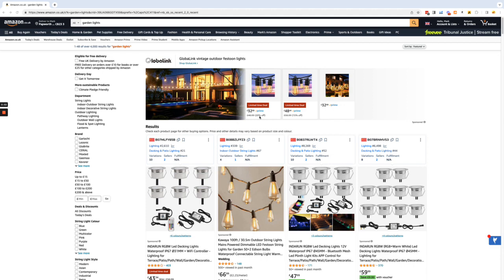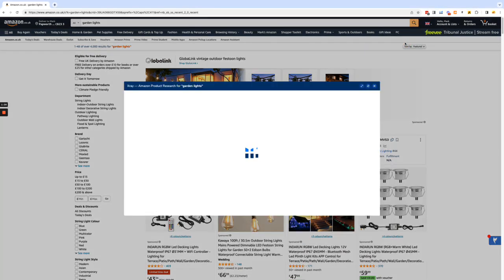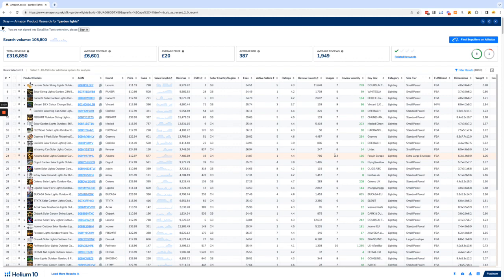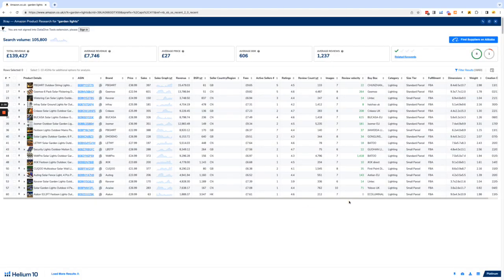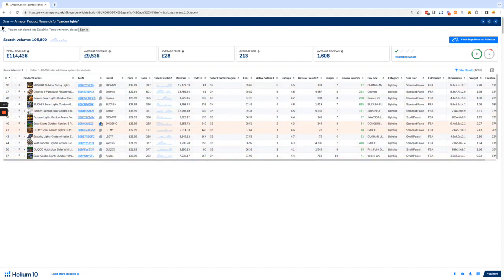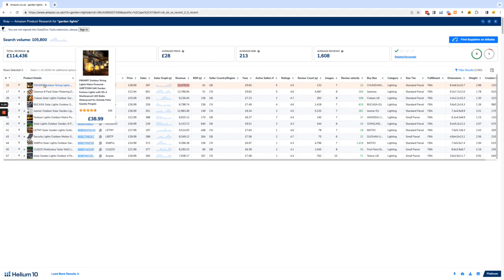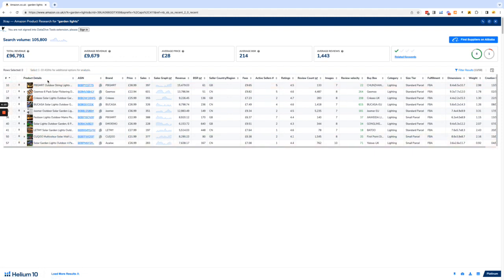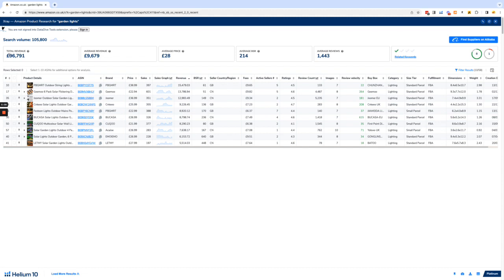Amazon Competitors Analysis Using an Important Tool: Gain an Edge in the E-commerce Landscape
In this video, we will delve into the intricacies of Amazon's competitor analysis using Helium 10. We'll guide you through the step-by-step process of leveraging this cutting-edge software to gain a competitive advantage in the ever-evolving e-commerce landscape. Uncover your competitor's strategies and discover profitability opportunities by leveraging Helium 10 ASIN lookup and comprehensive product research capabilities. Identify top-selling products, track their performance, and understand market trends to stay ahead of the game.